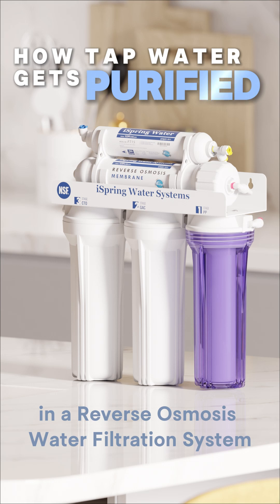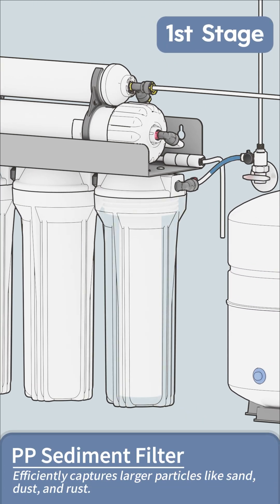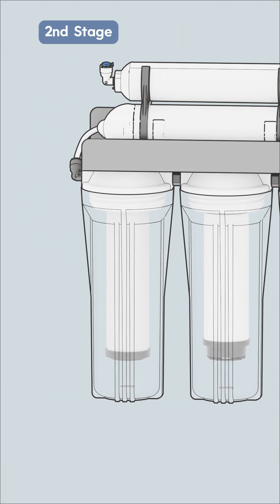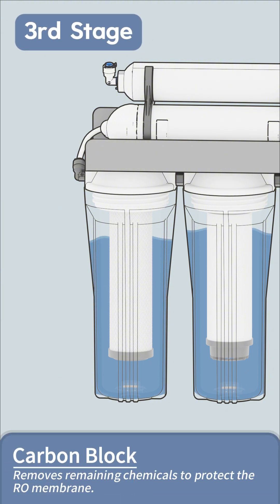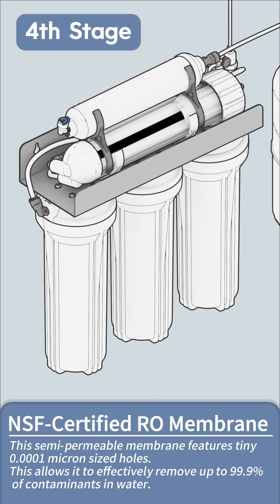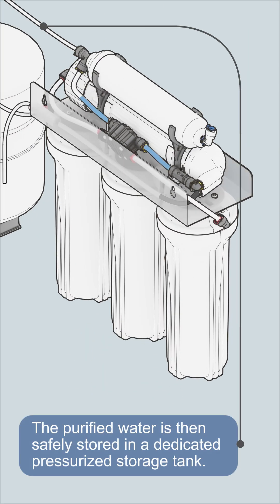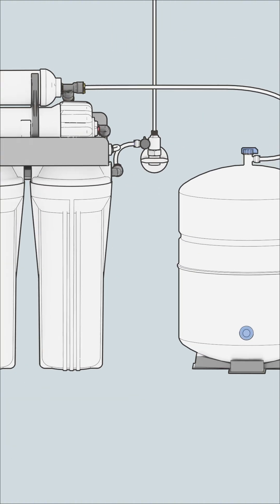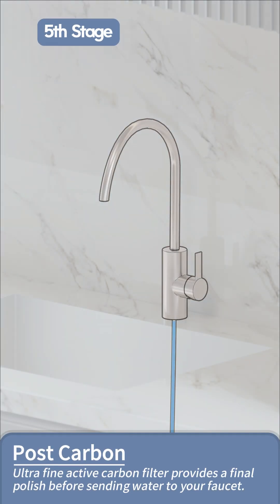How Reverse Osmosis REALLY Cleans Your Tap Water 💧 (Step by Step)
Ever wondered what actually happens inside a Reverse Osmosis system? 👀
From sediment and carbon filters to the ultra-fine RO membrane, this quick breakdown shows how your tap water transforms into crisp, clean drinking water—one powerful stage at a time. Pure water, explained in under a minute!